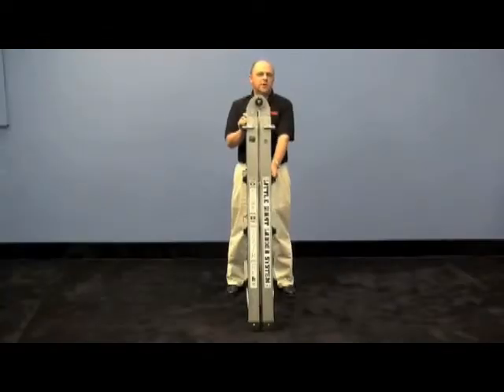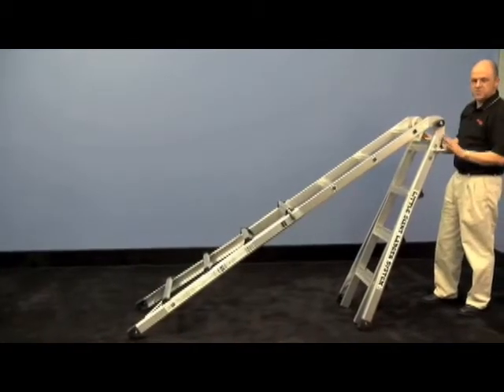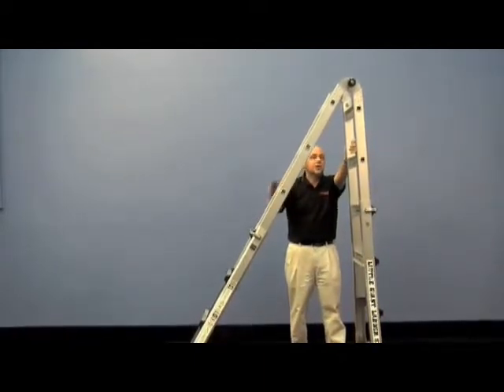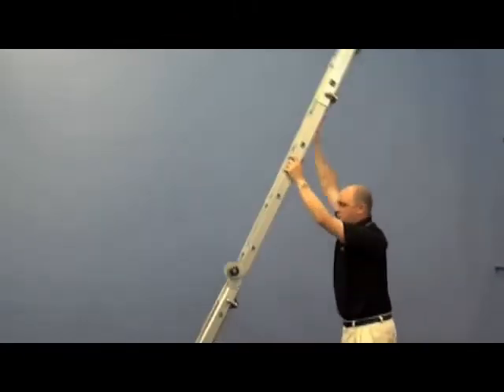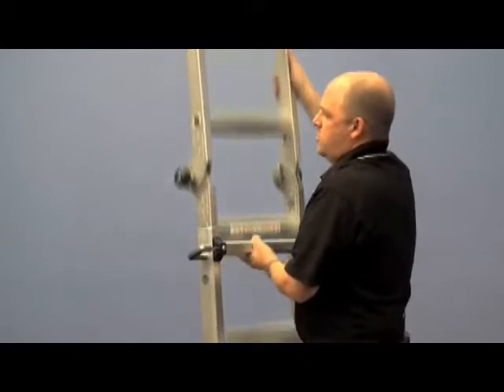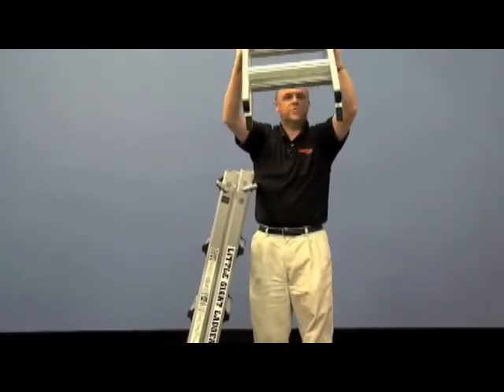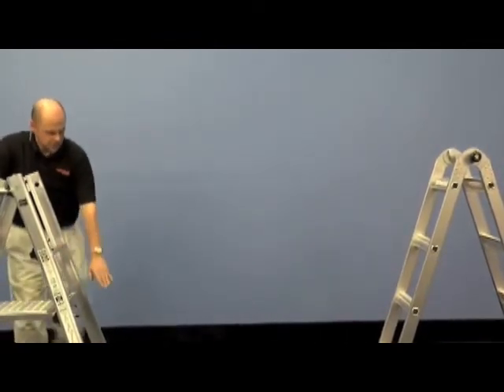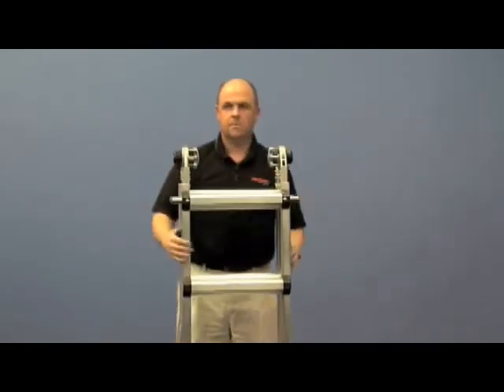小巨人高載重170公斤等級萬用梯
MrLingtran 的共享視訊檔。